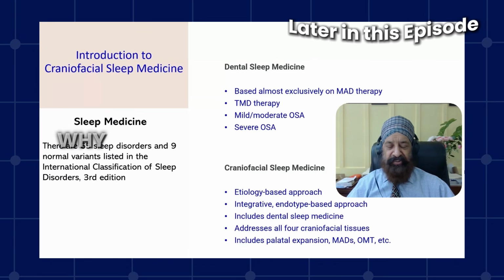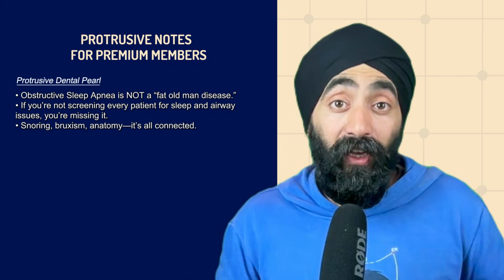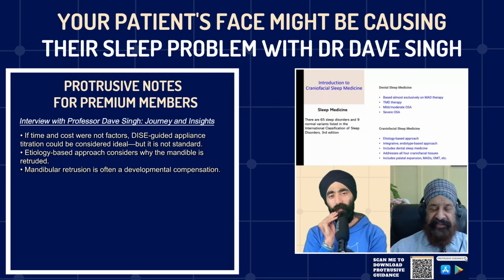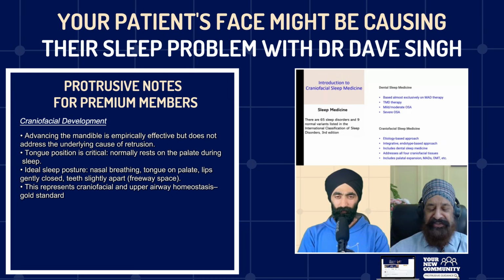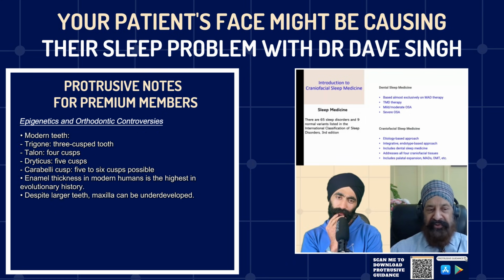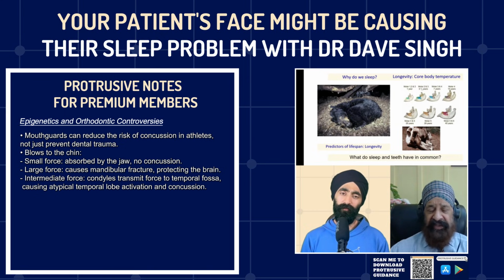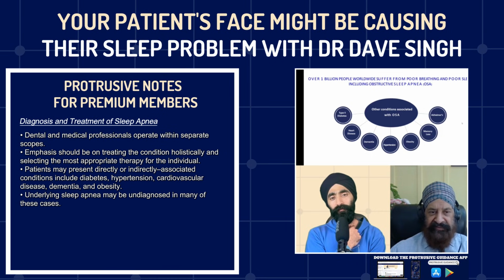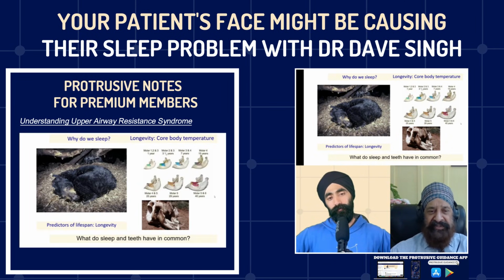Your Patient's Face Might Be Causing Their Sleep Problem with Dr Dave Singh - PDP253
Can adults really expand their maxilla?

Is treating sleep apnea with a CPAP or mandibular advancement device only MASKING the problem?

How does craniofacial anatomy influence airway health, and what should dentists look for?

Dr. Dave Singh joins us to dive into CranioFacial Sleep Medicine. He breaks down how structural issues—like a narrow maxilla, high-arched palate, or limited tongue space—can be root causes of sleep-disordered breathing, rather than just treating symptoms.

The episode also touches on controversies in orthodontics and presents evidence supporting interventions once thought impossible in adults.

Protrusive Dental Pearl: Obstructive Sleep Apnea is NOT just a “fat old man disease.” If you’re not screening every patient for sleep and airway issues, you’re missing a huge piece of their overall health. Snoring, bruxism, and craniofacial anatomy are all connected, and understanding these links can transform the way you approach patient care.

Key Takeaways:
-Mandibular advancement appliances are not a universal solution. While effective for some patients, they often fail to address the underlying causes of airway collapse.
-Craniofacial sleep medicine focuses on airway etiology, not just symptom control, by identifying why the mandible, tongue, and airway behave as they do during sleep.
-The cranial base plays a foundational role in facial growth, jaw position, and airway size, directly influencing sleep apnea risk.
-A retruded mandible is frequently due to developmental and epigenetic factors, rather than being an isolated mandibular issue.
-Sleep apnea has multiple endotypes—including craniofacial, neurologic, metabolic, and myopathic—requiring individualized treatment planning.
-Bruxism is not a reliable airway-opening mechanism and may be a primitive physiological response to hypoxia rather than a protective behavior.
-Tooth wear can be an early indicator of sleep-disordered breathing, and should prompt clinicians to screen beyond restorative concerns.
-Upper Airway Resistance Syndrome (UARS) can occur even when the apnea-hypopnea index (AHI) is low, particularly in non-obese patients with fatigue, pain, and poor sleep quality.

Youtube Highlights:
00:00 Teaser
01:01 Introduction
02:56 Pearl: Debunking Myths About Sleep Apnea
04:27 Interview with Professor Dave Singh: Journey and Insights
13:23 Craniofacial Development
18:53 Epigenetics and Orthodontic Controversies
25:52 Diagnosis and Treatment of Sleep Apnea
32:49 Understanding Upper Airway Resistance Syndrome
34:17 Midroll
37:38 Understanding Upper Airway Resistance Syndrome
39:45 Diagnosing Sleep Disorders and Treatment Modalities
43:58 Exploring Bruxism and Its Hypotheses
45:19 CPAP and Alternative Treatments for Sleep Apnea
48:12 Managing Upper Airway Resistance Syndrome
55:11 Integrative Approach to Sleep Disorder Management
57:17 Diagnostic Protocols and Imaging Techniques
01:09:56 Outro

Don’t Miss Out: Practical, anatomy-based approaches to sleep and airway management for dentists and specialists
📍 Location: Marriott Hotel, London Heathrow
💷 Course Price: £2,495
🐦 Early Bird Registration: £1,996

for details on courses, devices, and craniofacial sleep medicine resources.

🚀 Try Protrusive AI aka AskJaz today: Explore clinical reasoning and educational support directly within the Protrusive Guidance App!

If you loved this episode, watch 5 Airway Patients In Your Dental Practice Right Now with Dr Liz Turner – PDP226